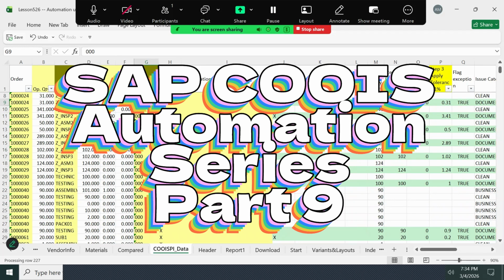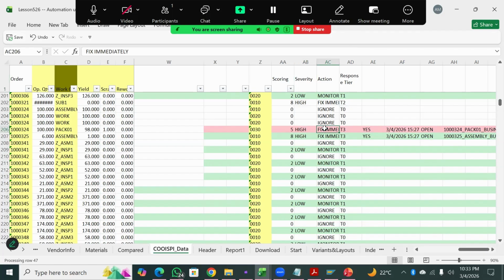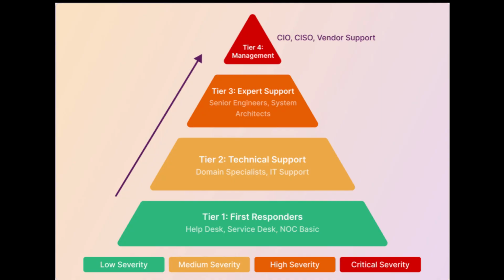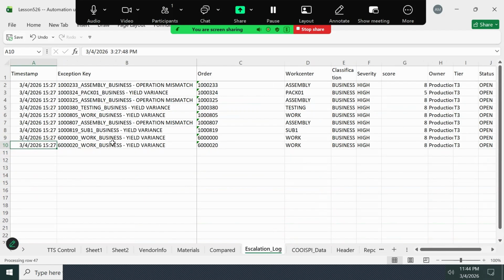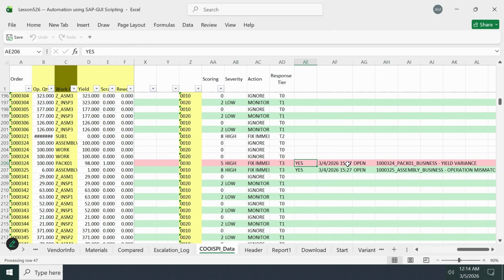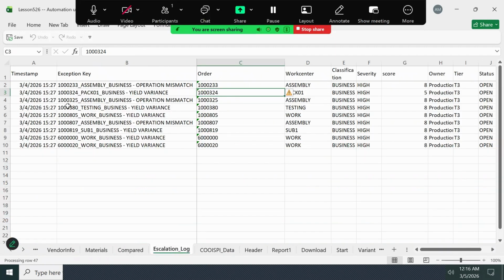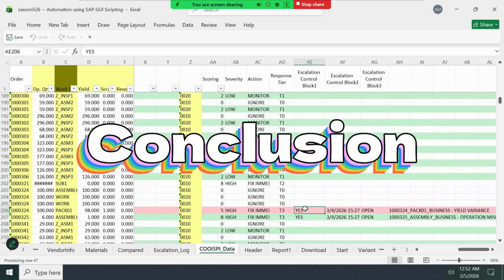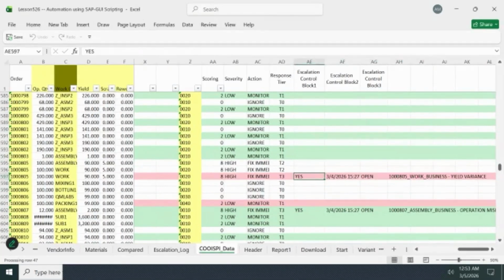SAP COOIS Automation Part 9: Building an Exception Response Engine | Escalation & Control System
SAP reports thousands of production order exceptions, but most organizations struggle to turn those signals into meaningful operational action.

In Part 9 of the SAP COOIS Automation Series, we move beyond exception detection and build a structured Response Engine that converts deviations into actionable escalation workflows.

This video demonstrates how to design an Exception Intelligence system that:

• Determines response urgency using response tiers
• Prevents duplicate escalations using a stable exception key
• Records critical issues in an escalation log
• Tracks escalation status using governance control columns
• Optimizes performance using dictionary-based duplicate detection

By the end of this tutorial, your SAP COOIS automation framework will evolve from a simple monitoring report into a structured operational decision engine.

This approach is especially valuable for professionals working in:

• SAP Production Planning (PP)
• Manufacturing Operations
• Supply Chain Analytics
• Operational Excellence
• SAP Data Automation

The goal is simple:

Transform SAP exception reports into actionable operational intelligence.

📘 Series Structure

Part 1–3: Automation Foundations
Part 4: Exception Logic Optimization
Part 5: Adaptive System Design
Part 6: Transaction Context Awareness
Part 7: Validation & Testing Discipline
Part 8: Exception Intelligence Architecture
Part 9: Automated Response Engine

Next: Part 10 – Risk Trend Monitoring

SAP COOIS automation
SAP production order analysis
SAP exception management
SAP manufacturing analytics
SAP PP reporting automation
SAP Excel automation
SAP COOIS report analysis
manufacturing exception management
SAP operations dashboard
production order monitoring SAP